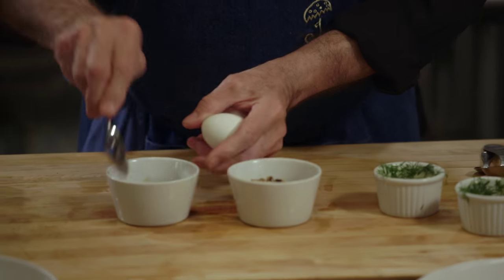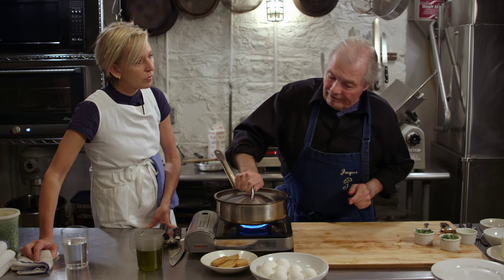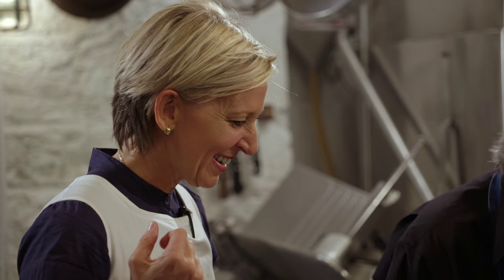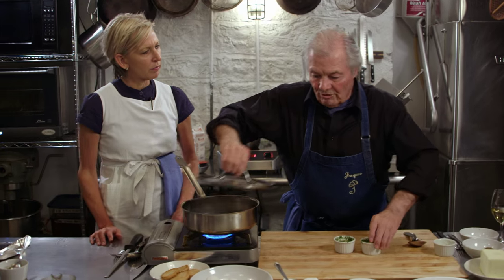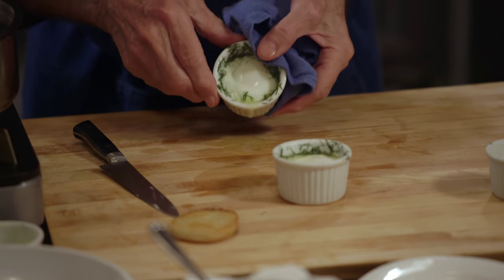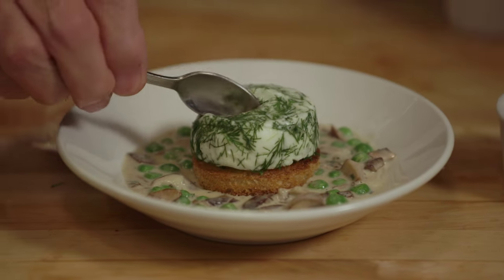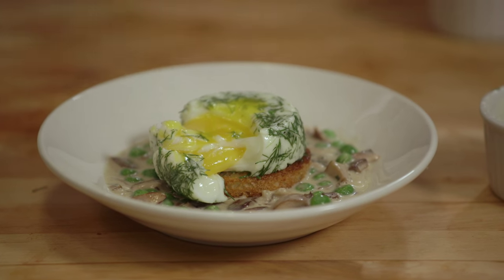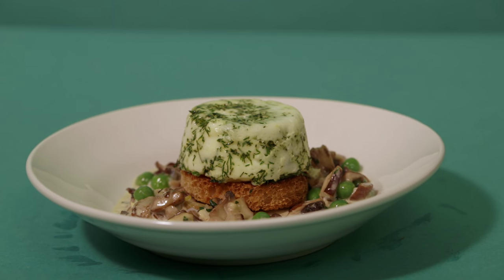Oeufs En Cocotte With Jacques Pepin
In this exclusive video, chef Jacques Pépin teaches chef Gabrielle Hamilton how to make the classic French dish, oeufs en cocotte. Here, they prepare it two ways: one with mushroom, shallot and white wine and the other with dill and butter.

Amazon Instant Video: